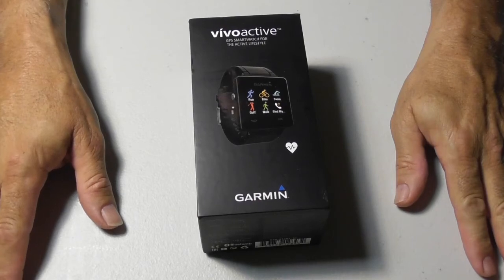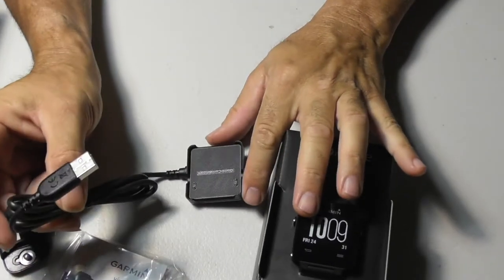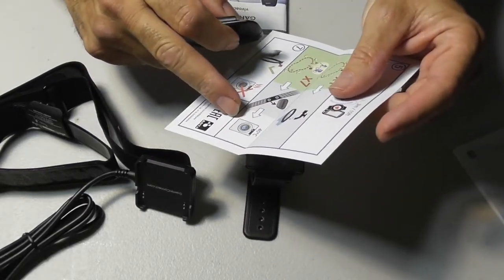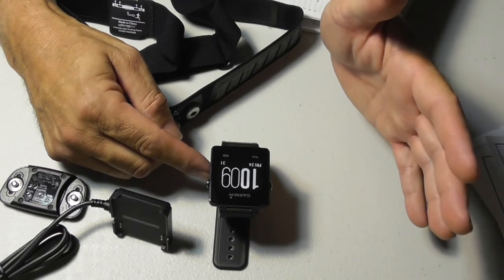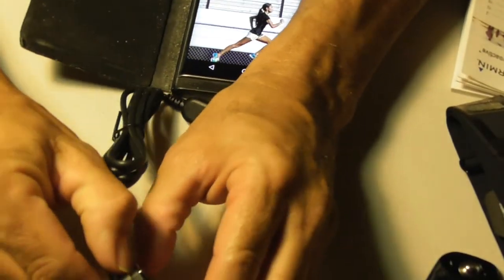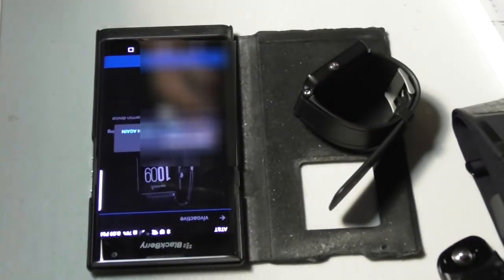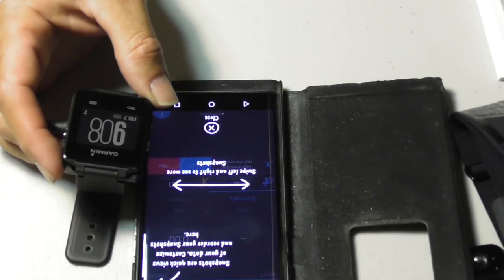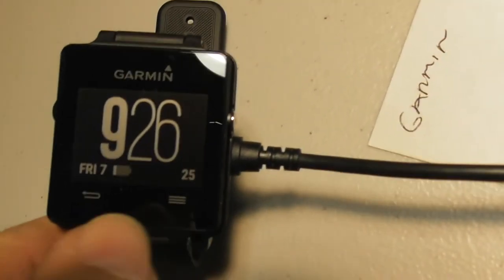Garmin VivoActive Fitness Watch Fitness Tracker FIRST TIME USER REVIEW